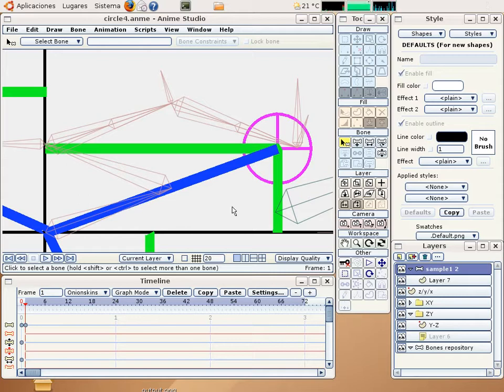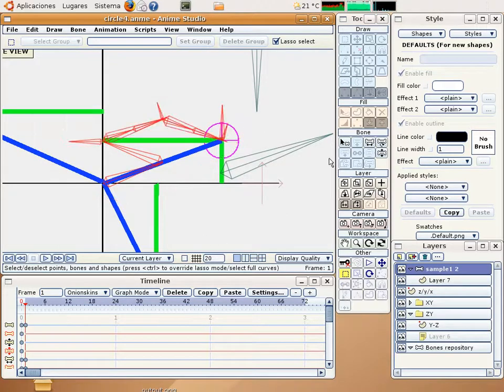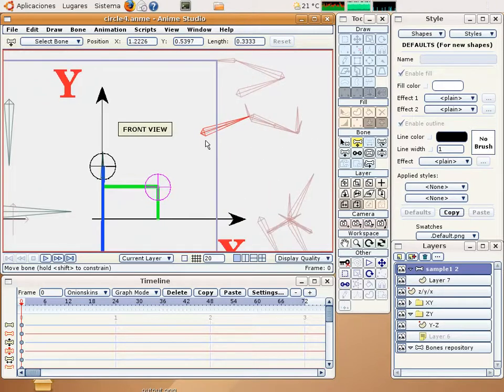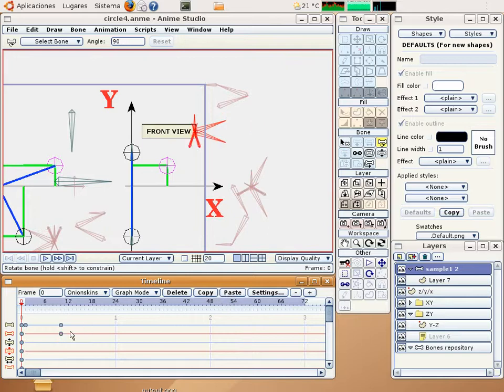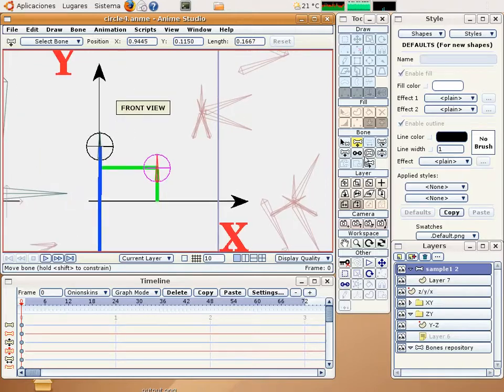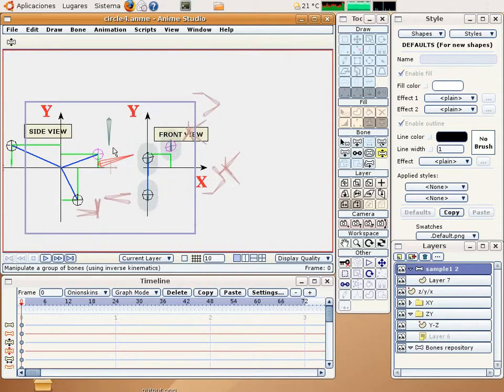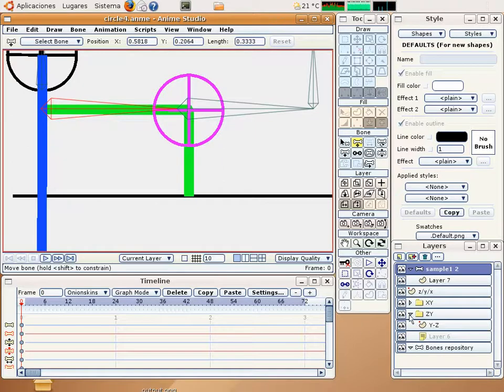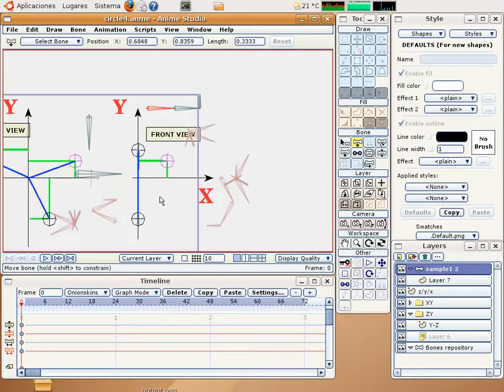08 RIGGING AN ARBITRARY POINT IN SPACE PART 2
tutorial

by DarthFurby

In this tutorial you will see how to rig a point in any place in the space (have coordinates x,y,z). This is the last tutorial for a theory point of view. Other ones would be make an practical example.

Sorry for the mistakes during the tutorial. Please download the tree videos and play them in a queue.  You will laugh with the errors I have made on it.  ;-)

This is the resulting video. The magenta ball is the one what have a fully coordinate values (x,y,z).